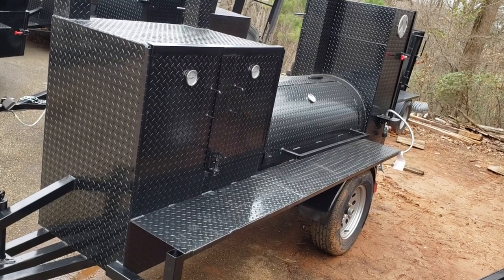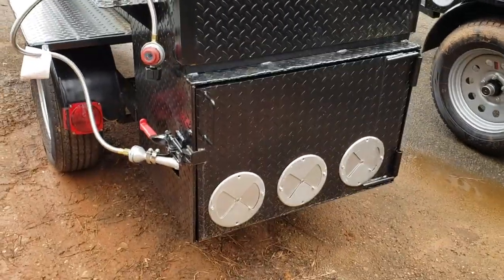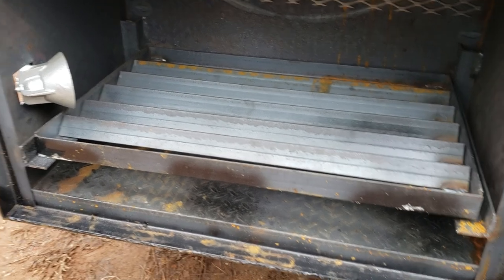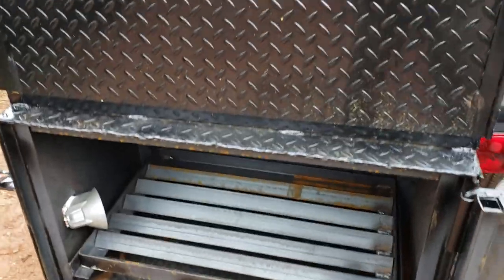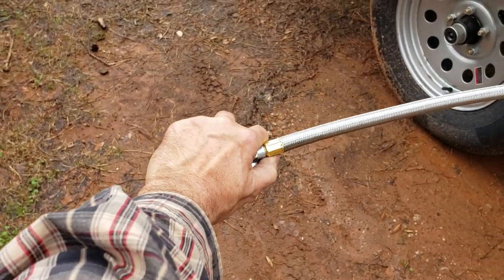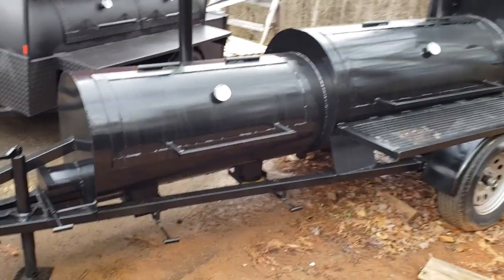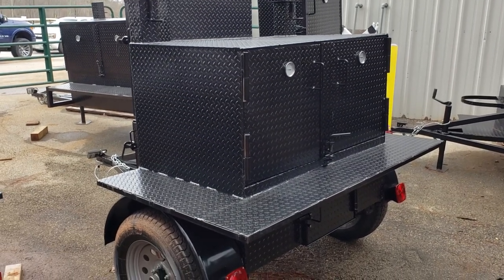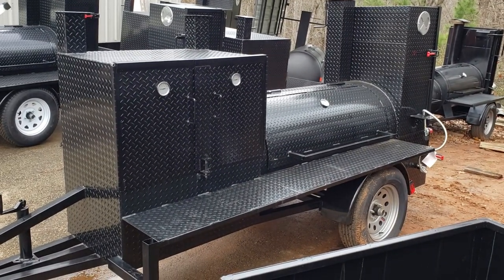Propane assist charcoal firewood fire box Pitmasters bbq smoker grill trailer sale rentals Atlanta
Propane assist firebox makes lighting up charcoal firewood easy... spend more time with family and friends
BBQ Pitmasters you have a lot to do - make your fire easy
Bbqsmokerpros.com
Call for your Free build sheet